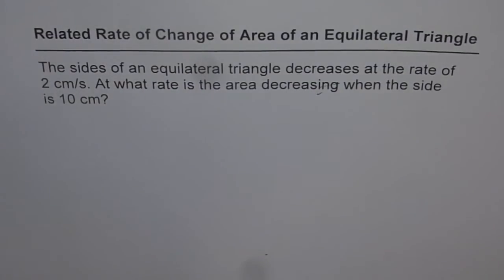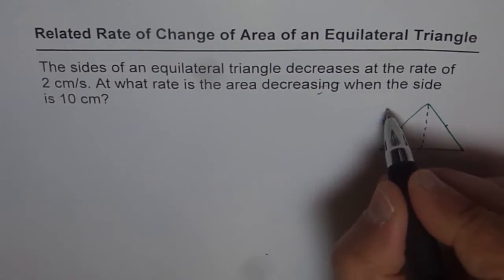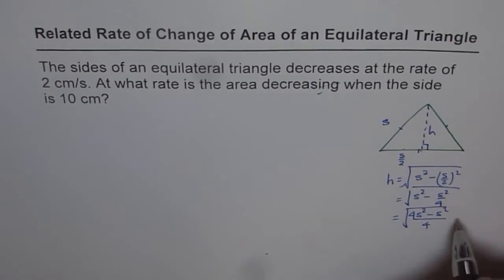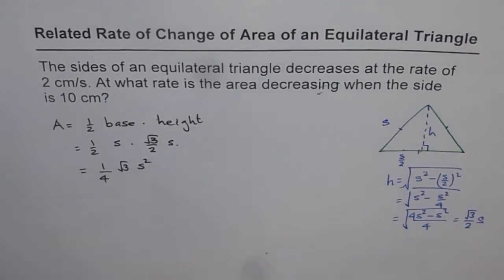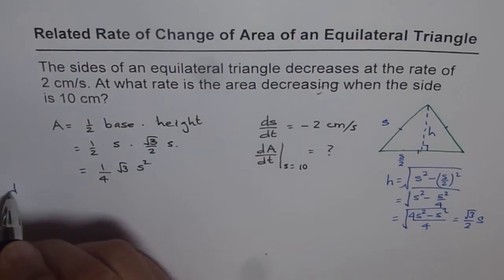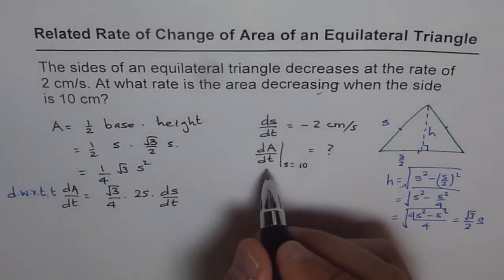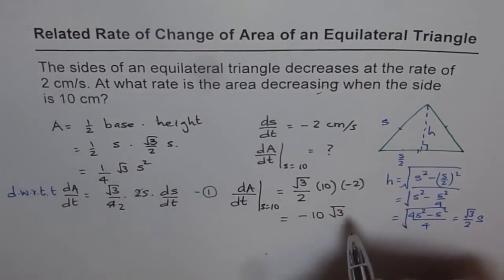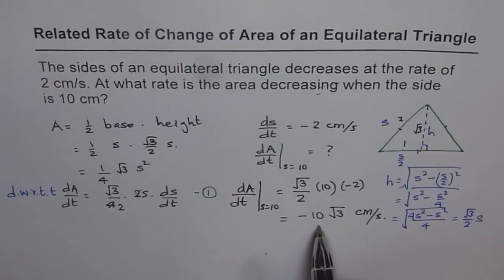Related rate of Change of Area of Equilateral Triangle Calculus Derivatives